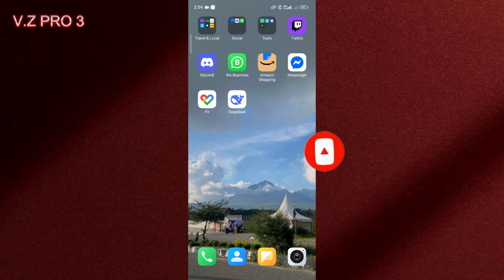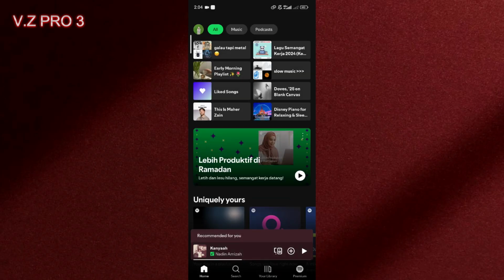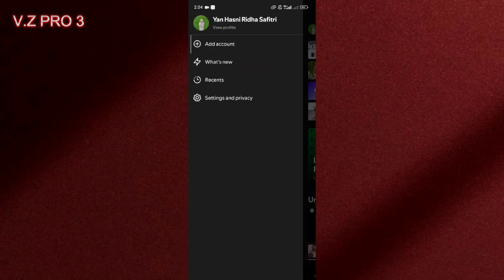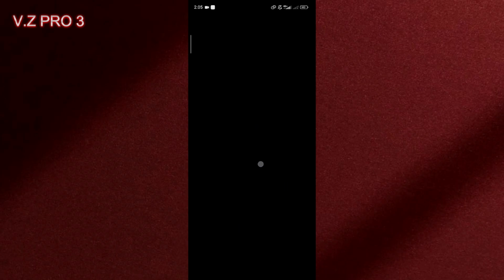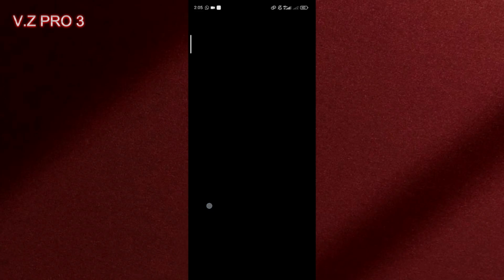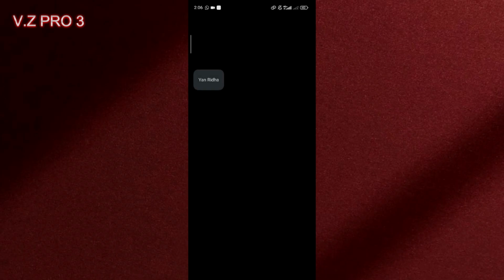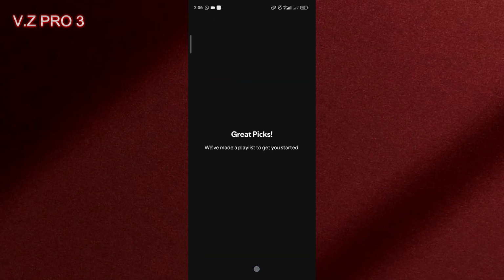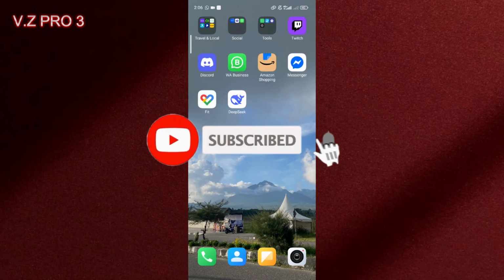How to Login Spotify With Phone Number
magine having all your favorite songs, playlists, and podcasts just a click away! Spotify, one of the world’s most popular music apps, has made it super easy to log in using your phone number. No need to remember long passwords or email addresses—just your phone number does the magic!